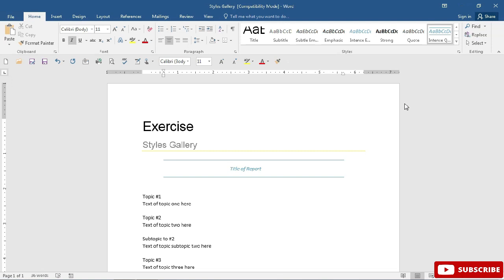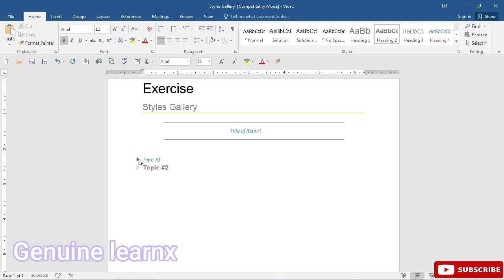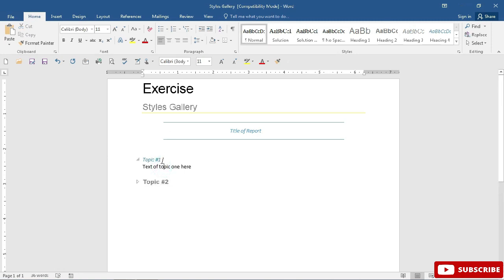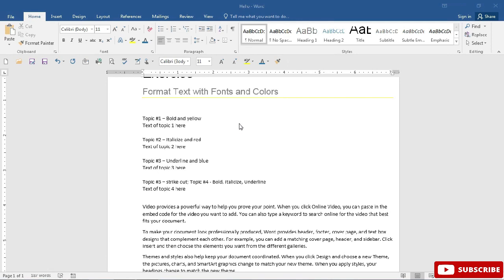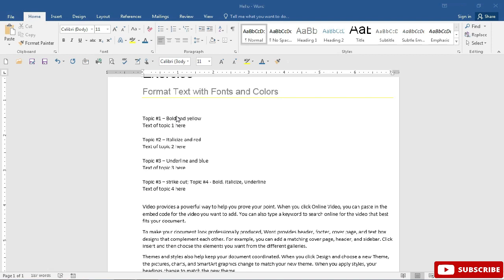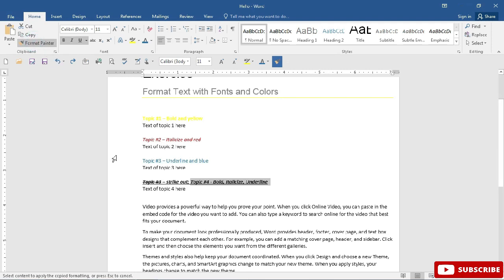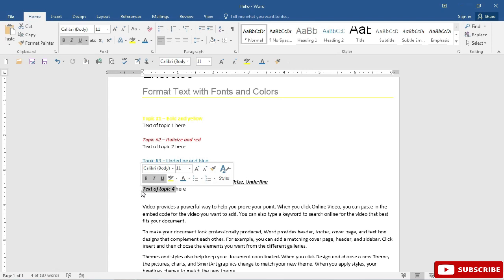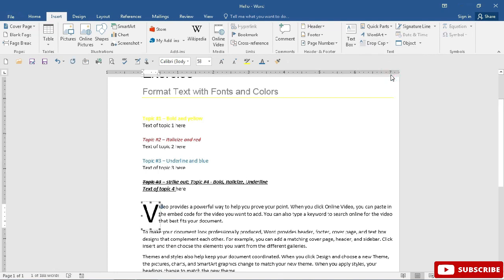8. Styles Gallery & Format text with Fonts & Colors| Microsoft word tutorial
Microsoft Word Tutorial for Beginners to Advanced Training Course |

microsoft word 10 product key free,
microsoft word how to delete a blank page,
microsoft word job application test - part
microsoft word your autocorrect file could not saved
microsoft word 365 selection is locked how to unlock,
microsoft word me english to hindi typing kaise kare